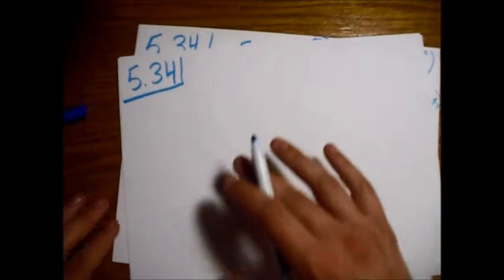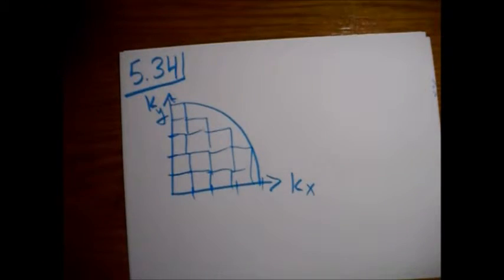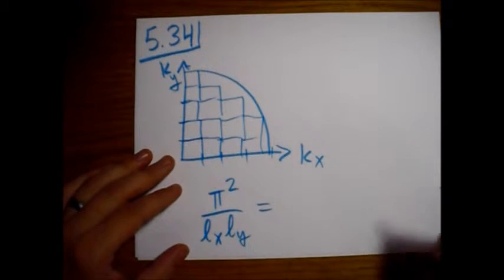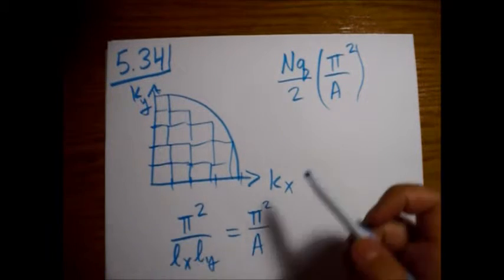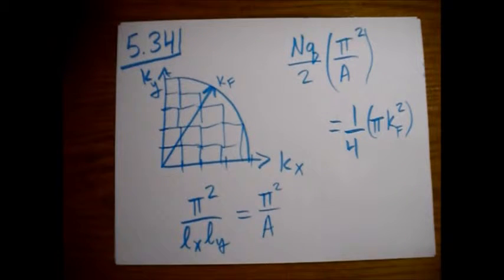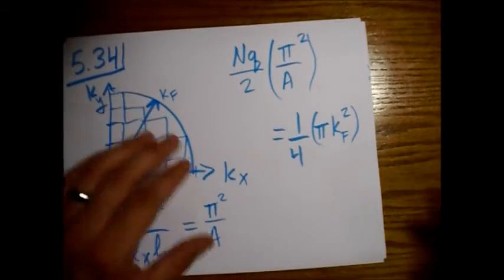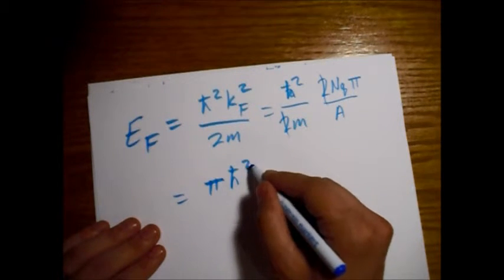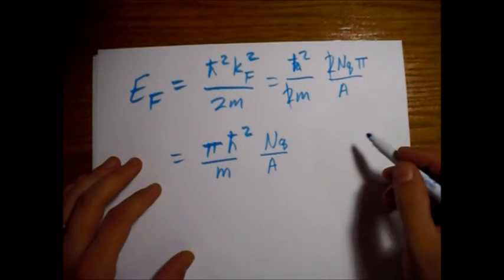Griffiths Quantum Mechanics Problem 5.34: Fermi Energy in Two Dimensions